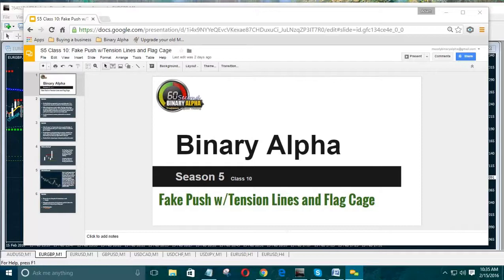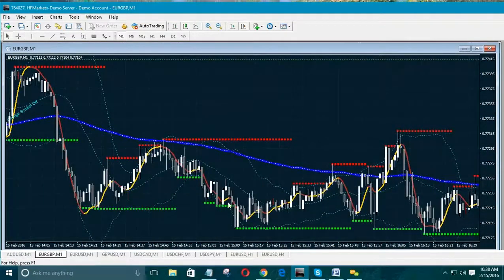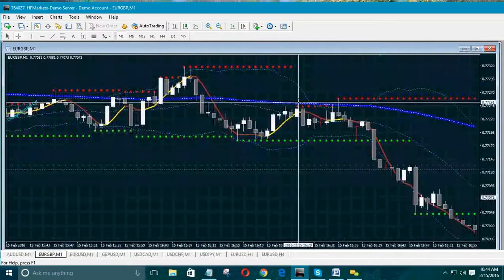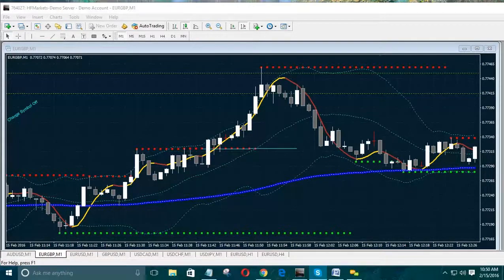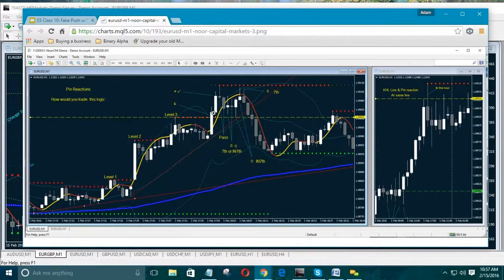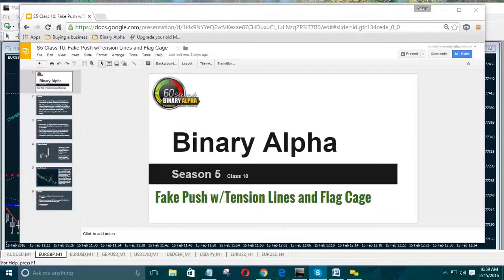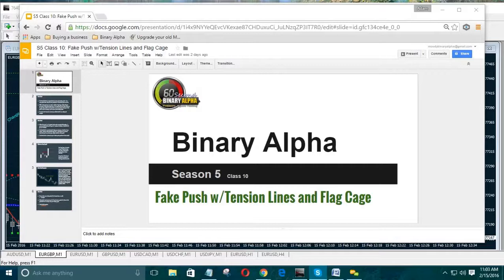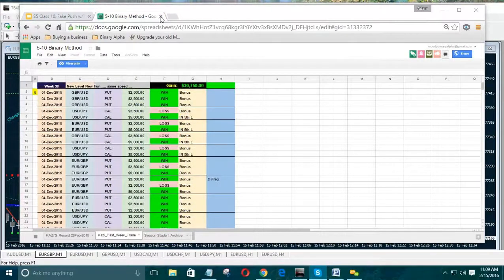BA Season 5 Class 10 Q&A